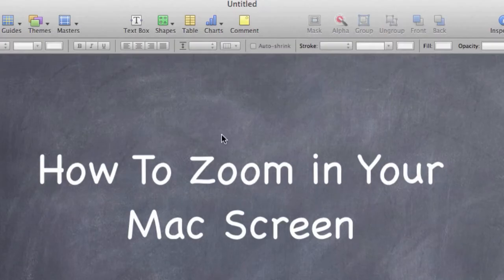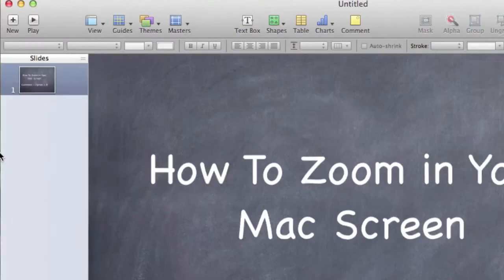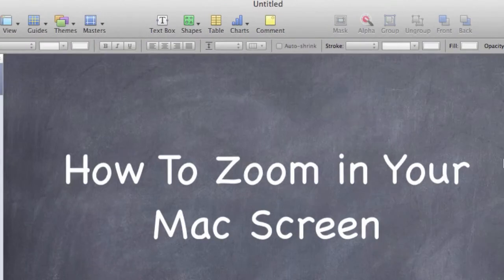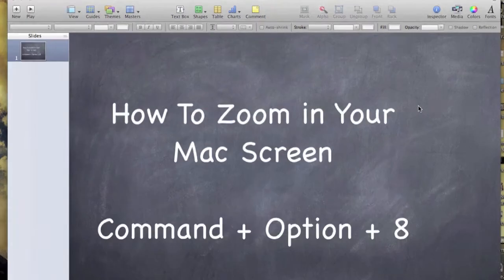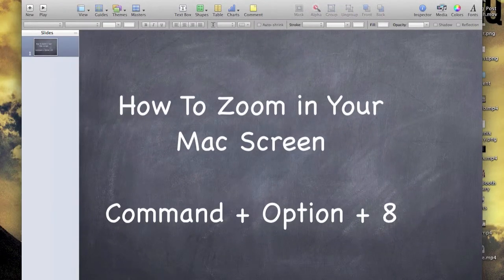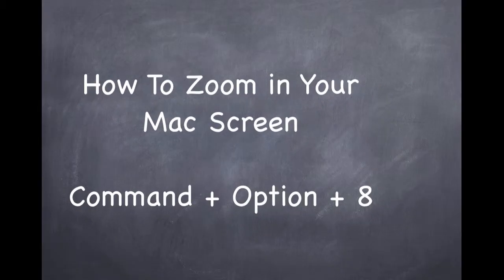How To Zoom In Your Mac Screen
How To Zoom In Your Mac Screen. Mac Screen Zoom In.